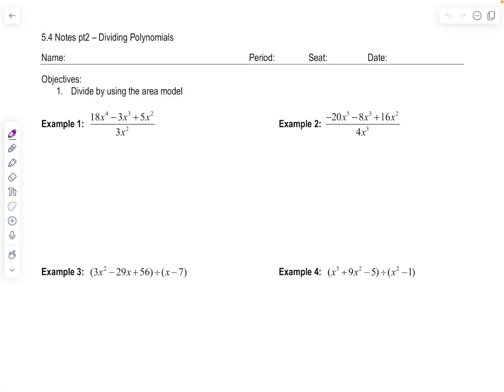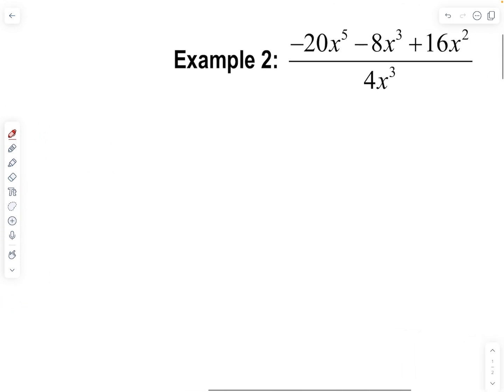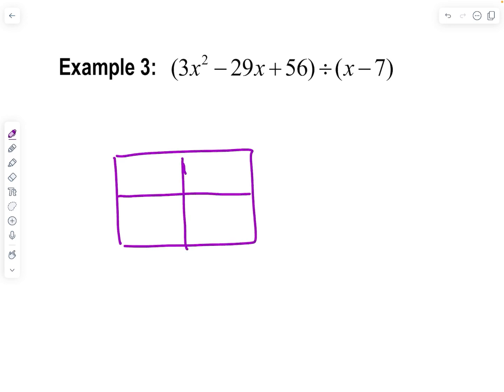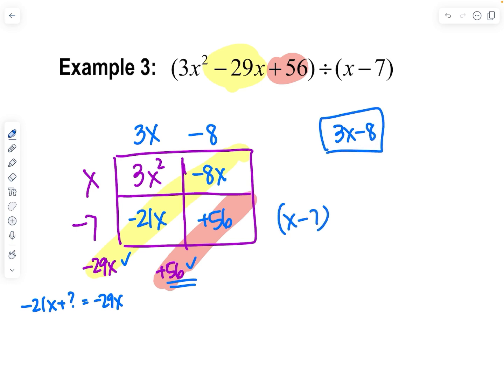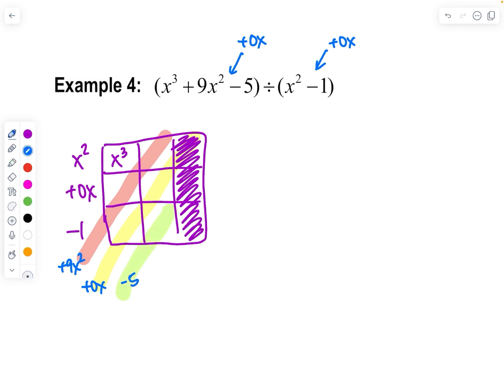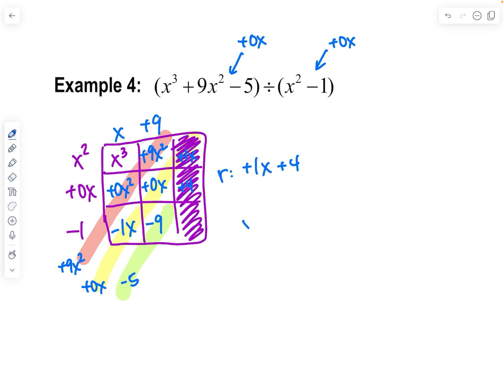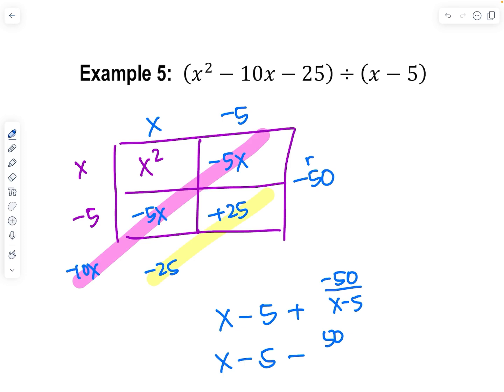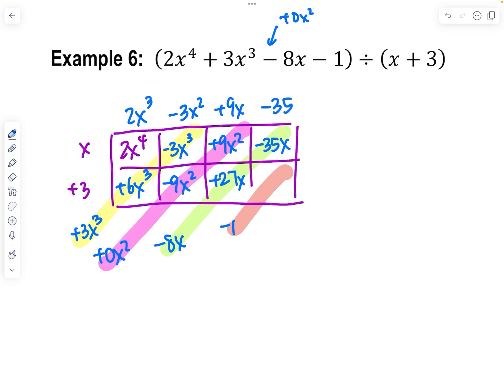Alg2 5 4 pt2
Dividing polynomials with area models instead of long division